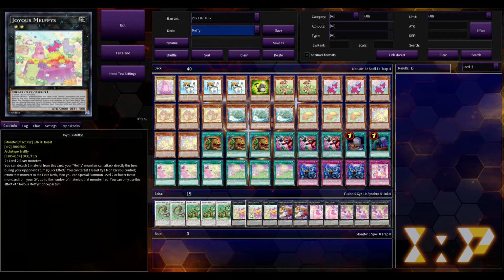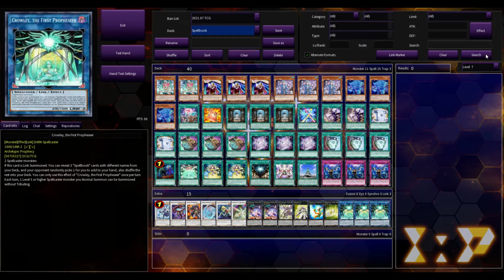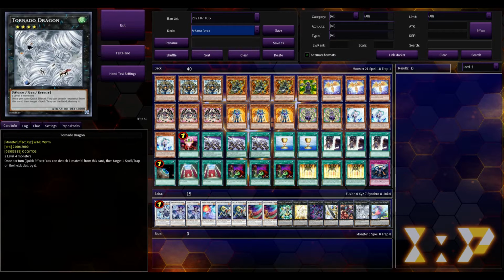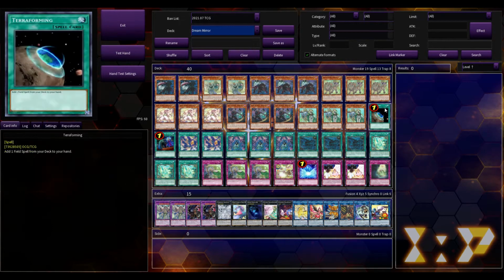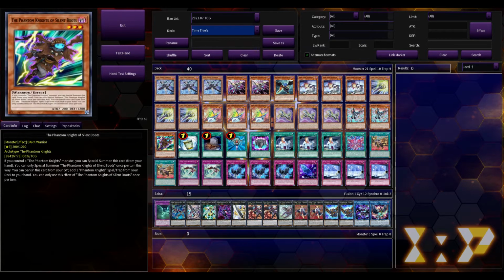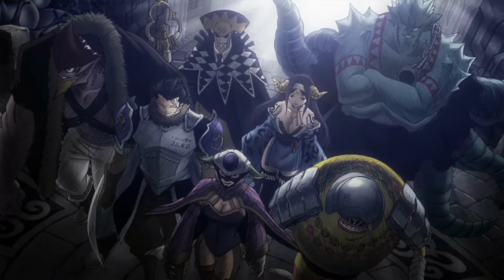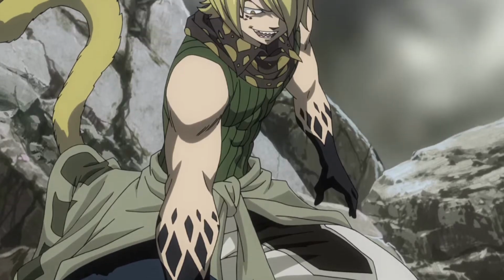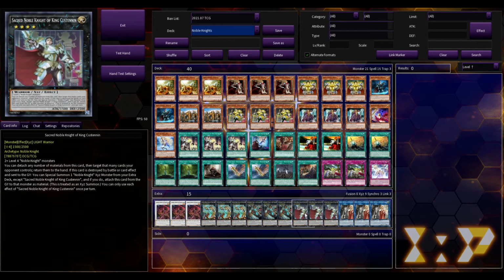The Crossover We Need, But Not The One We Deserve Chapter 2: Deckstravaganza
The long awaited sequel finally arrived. You can watch it at the nearest cinema.

Timestamps:

0:00 Intro
01:11 Makarov
01:53 Gildarts
02:30 Mirajane
03:09 Elfman
03:55 Lisanna
04:32 Juvia
05:10 Levy
05:56 Cana
07:14 Zancrow
07:45 Kain Hikaru
08:21 Caprico
08:51 Rustyrose
09:23 Azuma
09:58 Meredy
10:27 Ultear
11:09 Bluenote
11:45 Hades
12:28 Silver
13:04 Tempester
13:46 Jackal
14:15 Torafuzar
14:44 Franmalth
15:07 Ezel
15:35 Keyes
15:57 Seilah
16:32 Kyôka
17:11 Mard Geer Tartaros
17:51 Conclusion